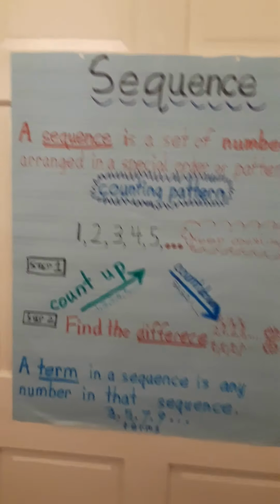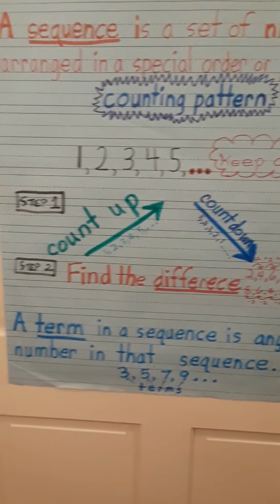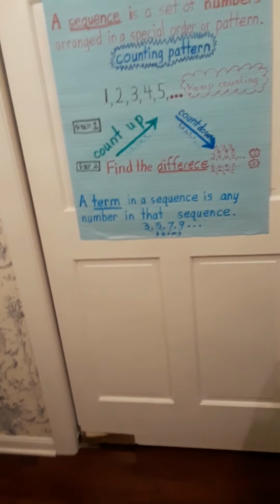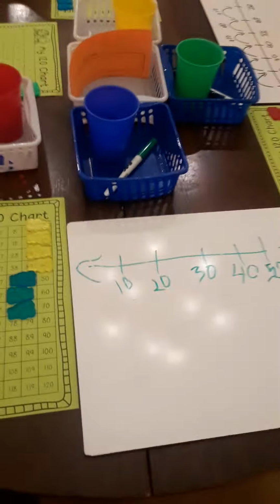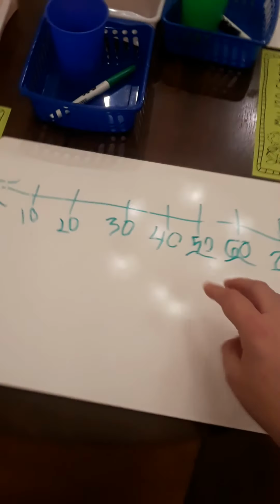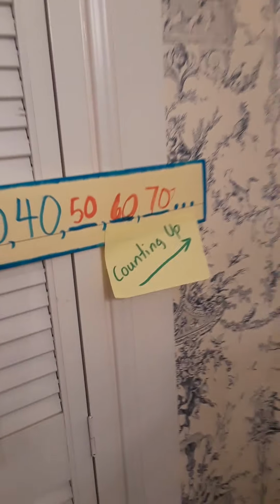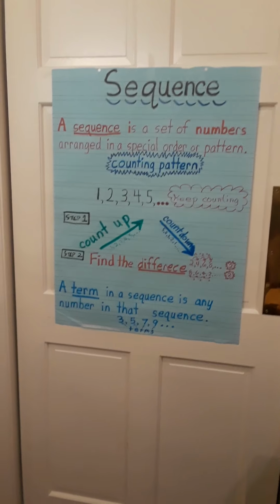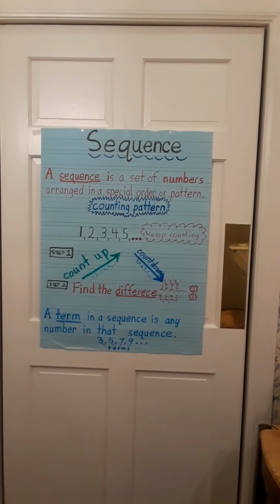April 23, 2020